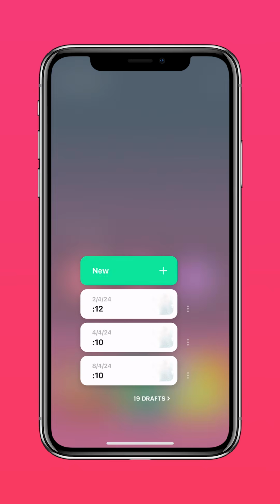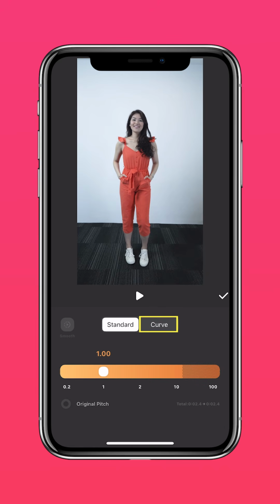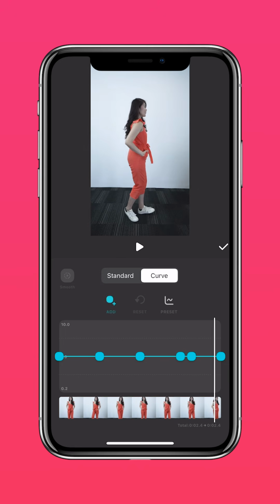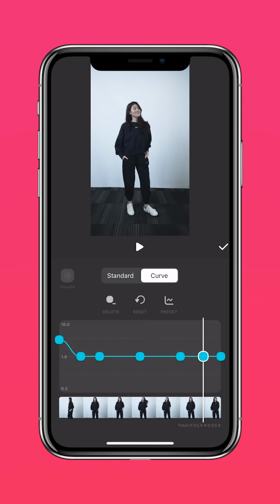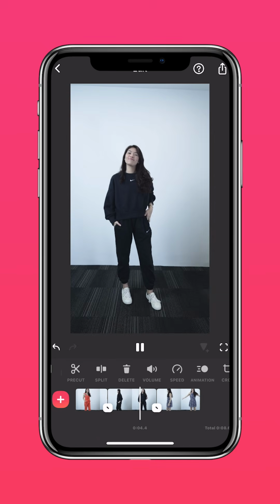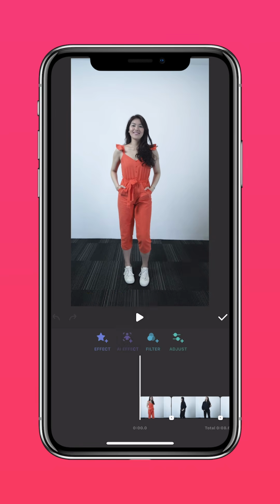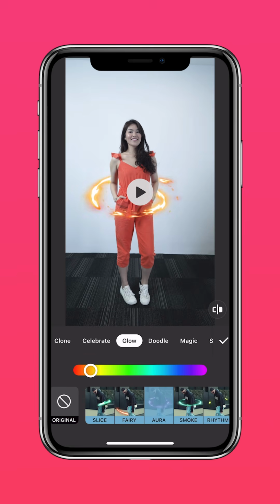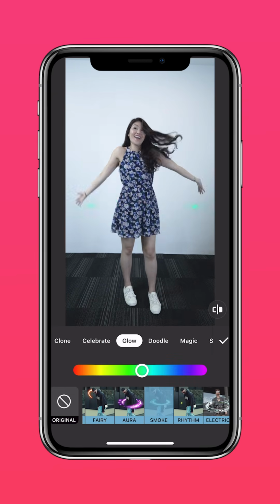🔥Trending Glow Effect Outfit Transition Tutorial | InShot Video Editing Tutorial ✨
💫 Learn the trending outfit transition and add the hottest glow effect! Get ready to make your content shine! 🔥